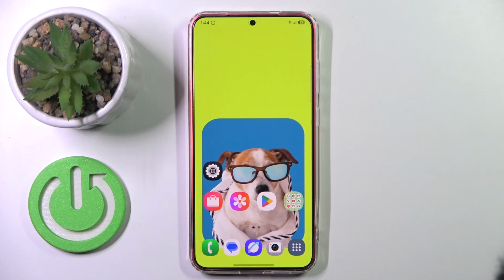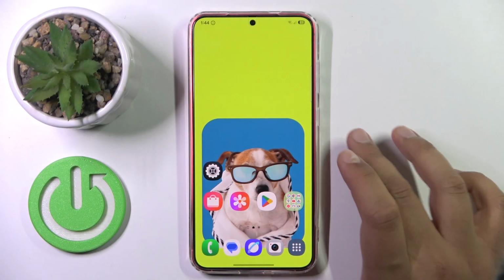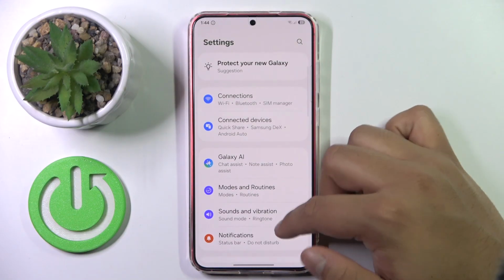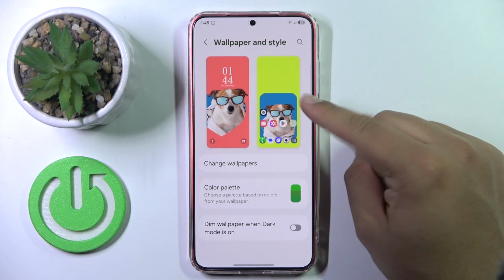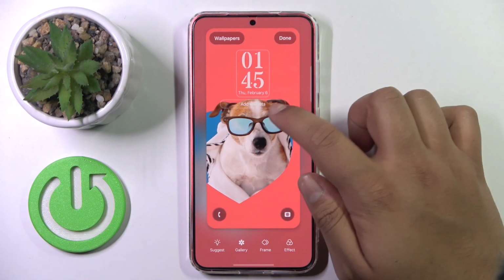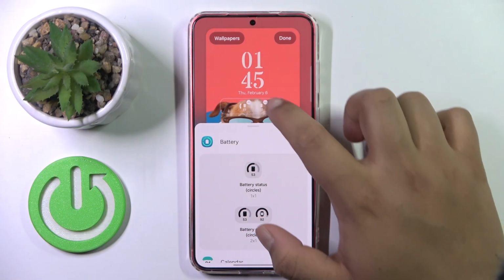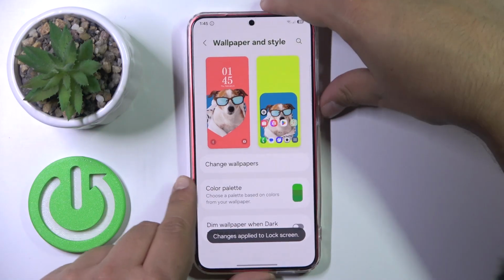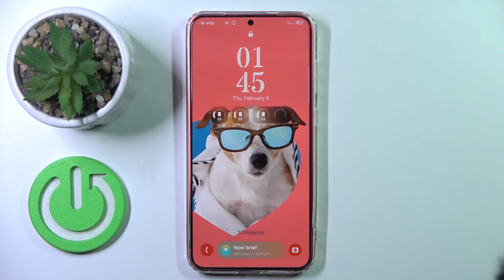How to Add and Remove Widgets on SAMSUNG Galaxy S25+ – Personalize Your Home Screen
If you want to learn how to add and remove widgets on your SAMSUNG Galaxy S25+, we’re here to help! In this tutorial, we’ll show you how to customize your home screen by adding useful widgets or removing the ones you no longer need. So, let's follow all the shown steps and successfully add or remove widgets on SAMSUNG Galaxy S25+!

How to add widgets on SAMSUNG Galaxy S25+? How to remove widgets from home screen on SAMSUNG Galaxy S25+? How to customize home screen with widgets on SAMSUNG Galaxy S25+? How to manage widgets on SAMSUNG Galaxy S25+?